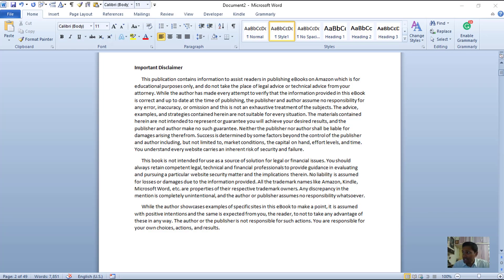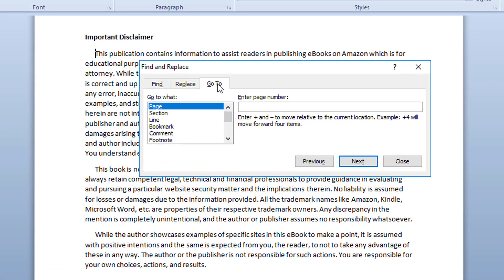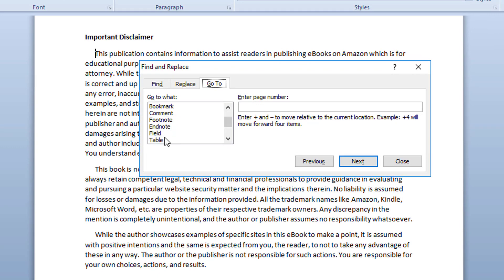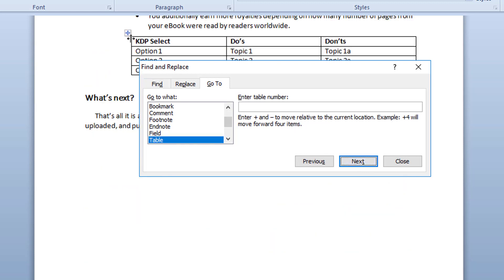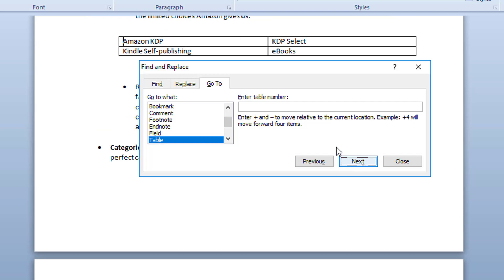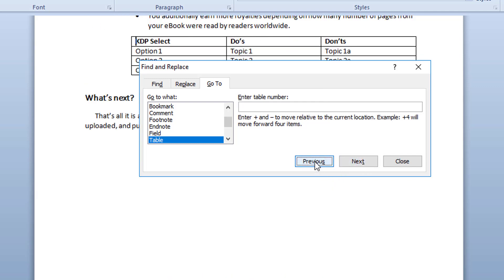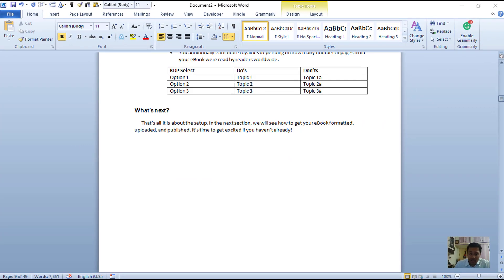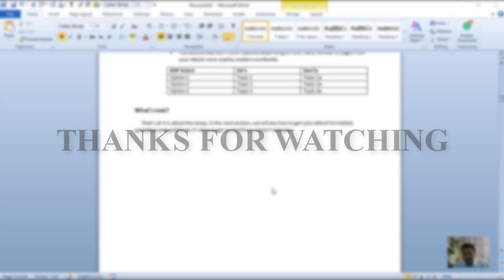How To Search and Find Just the Tables in MS Word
Download my Kindle eBooks here:
All my books